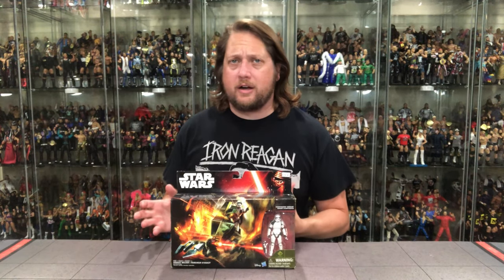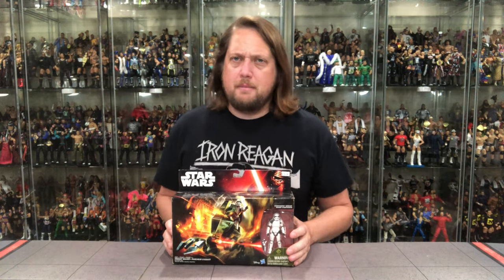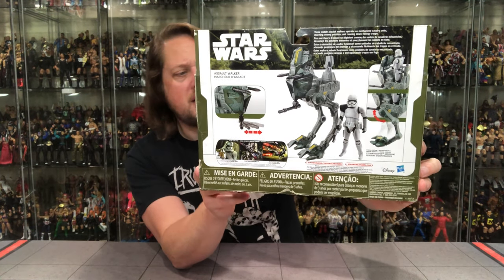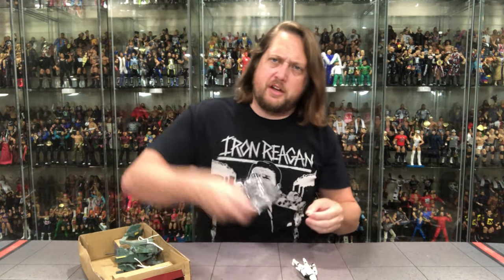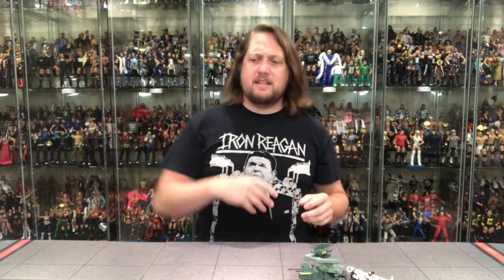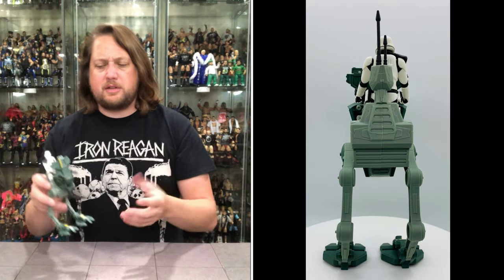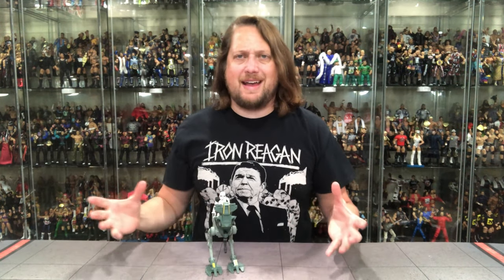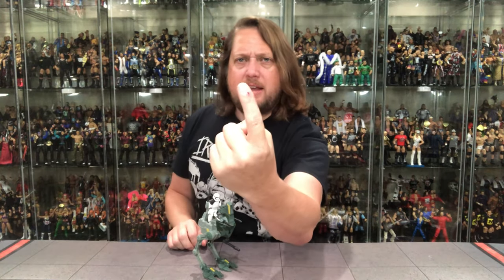Assault Walker Star Wars The Force Awakens Unboxing & Review! Let There Be Blood!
Assault Walker Star Wars The Force Awakens Unboxing & Review! A Blood bath as the inevitable finally happens